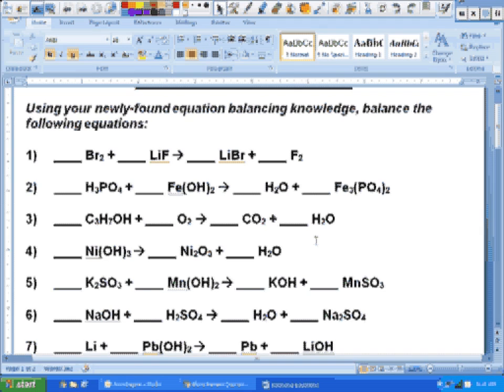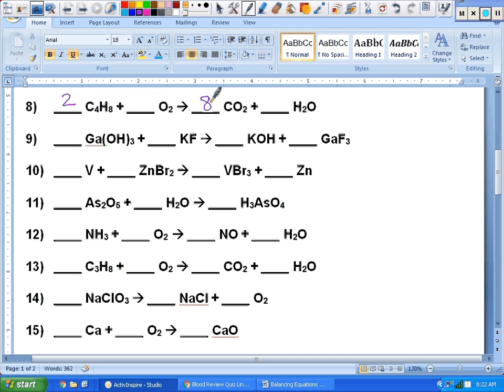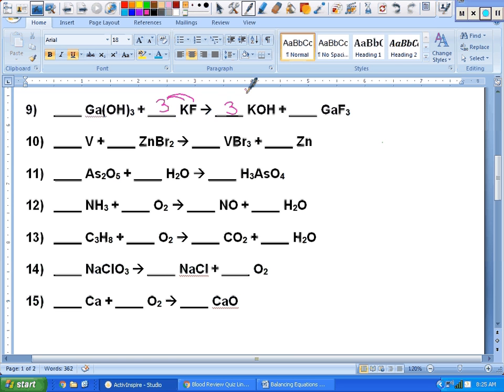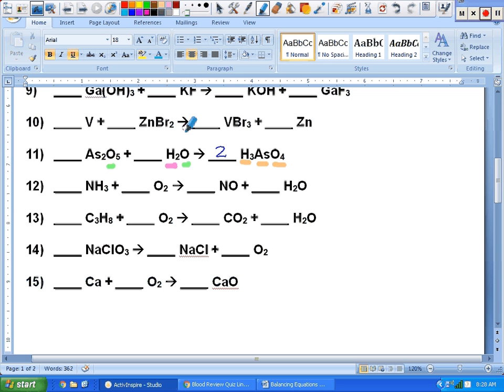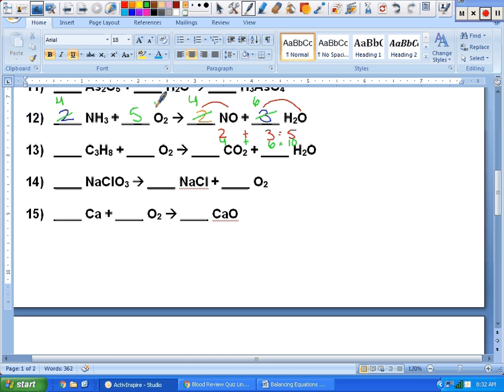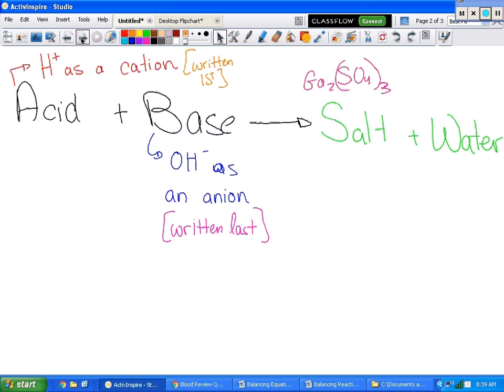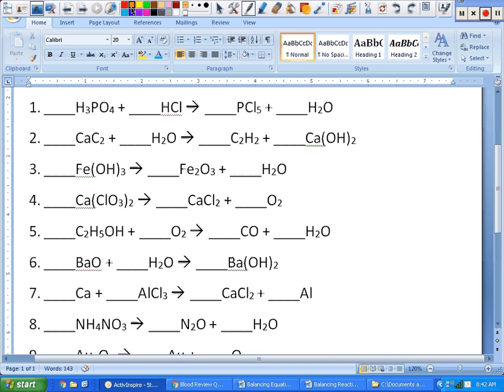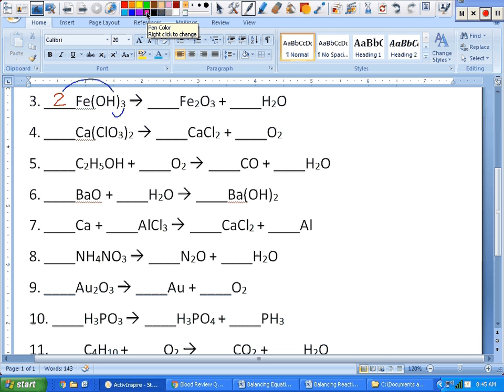Ch. 8 - Chemical Reactions (5-4-16)